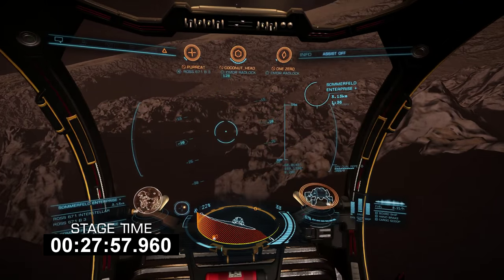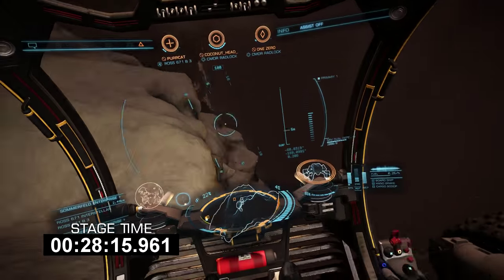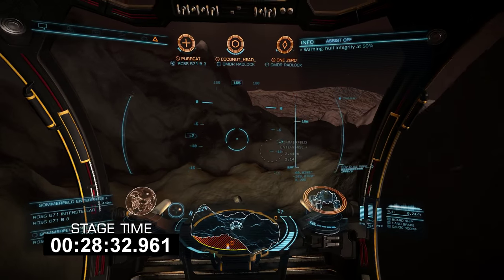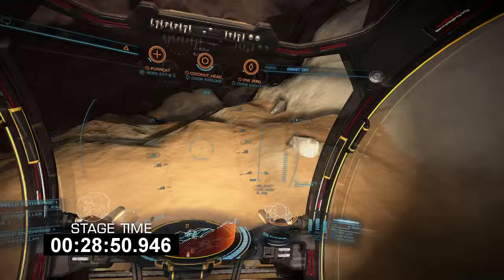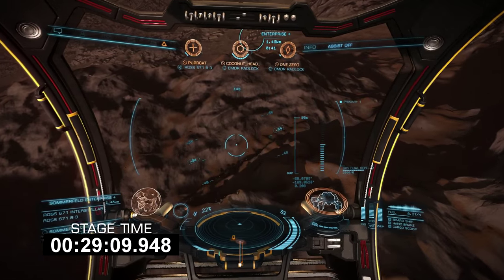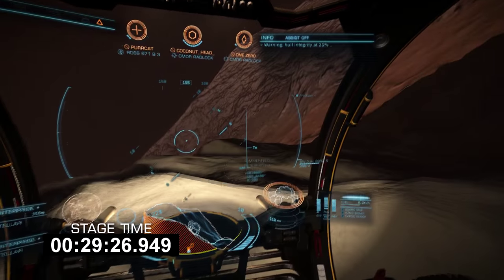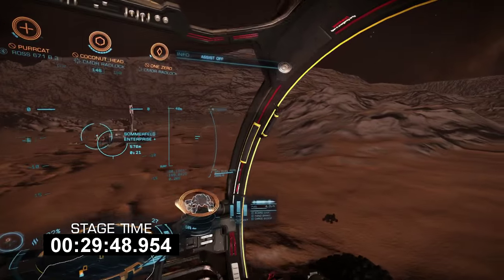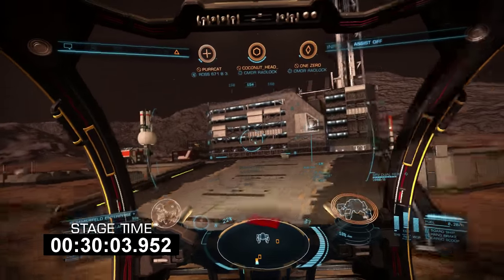Elite: Dangerous - SRV Rally Tips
Featuring one of the most challenging Rally features we've come across, in this video I discuss some tips to help you survive a rally race across the procedurally generated worlds of Elite: Dangerous.